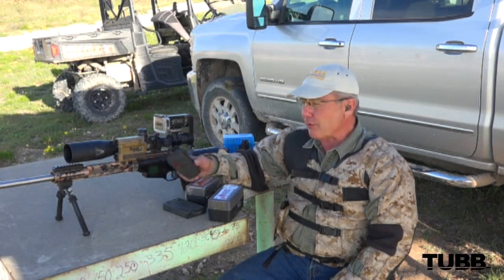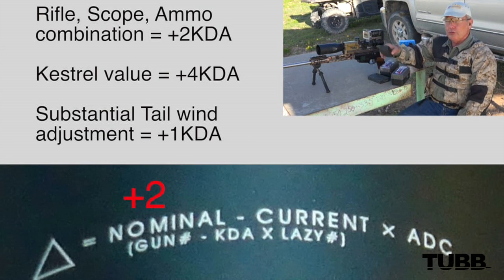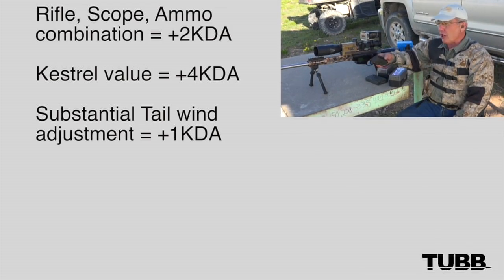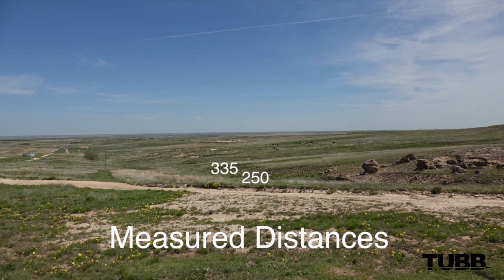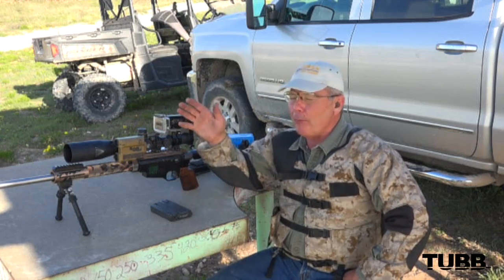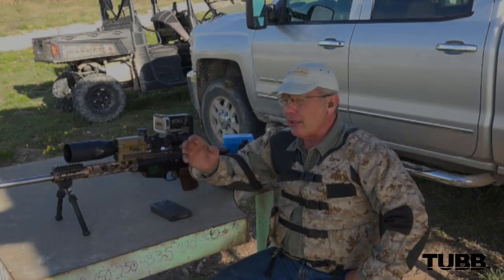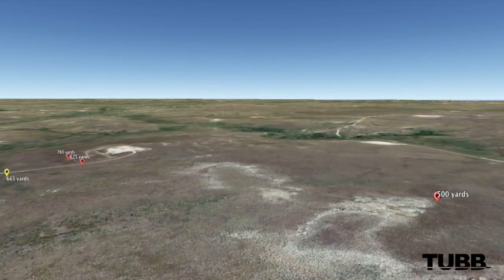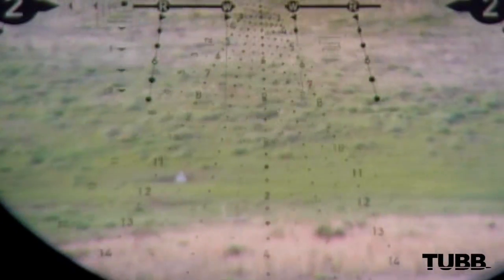KYL (Know your limits) course with the DTR.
DTR Reticle in a 10 shot KYL environment.